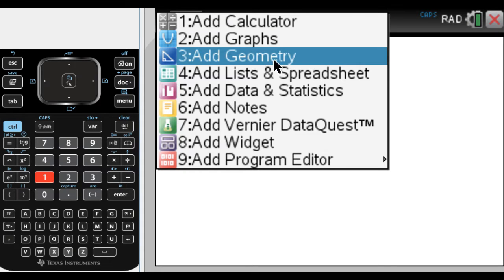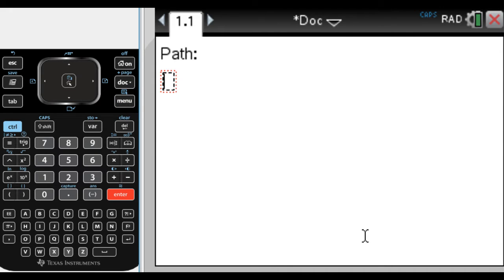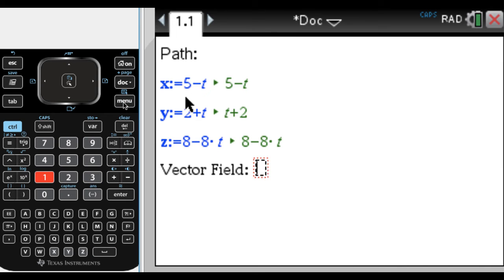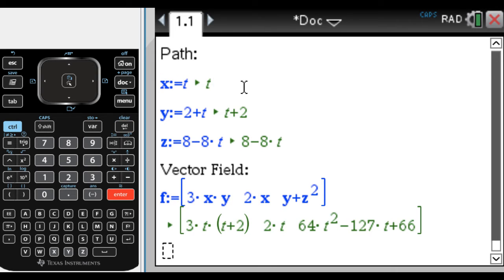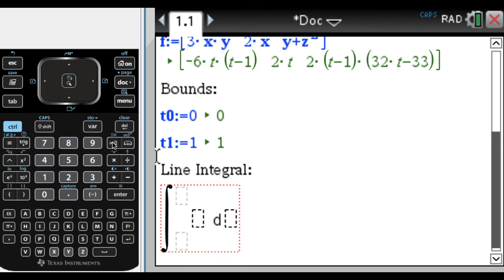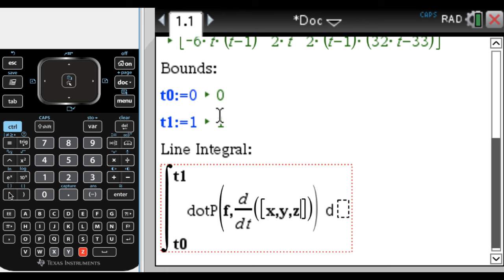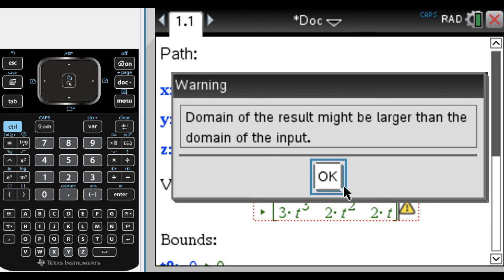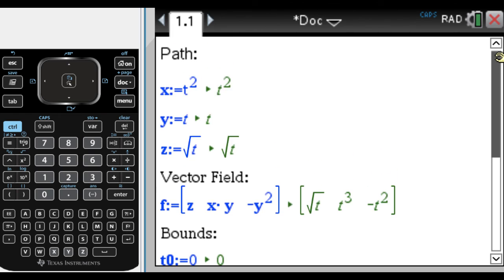Vector Line Integrals on the TI-Nspire CAS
In this video I show you how I set up a notes page on the TI-Nspire CAS to evaluate line integrals of vector fields.  It's pretty cool.  I use a lot of mathboxes.  One each for the components of the path/curve; one for the vector field itself; one each for the bounds of the integral; and one for the actual line integral.  It's the kind of thing you can set up once, save the document, and then use over and over.  Highly recommended!

Find Calc D Notes 8, all about line integrals, vector fields, and Green's Theorem